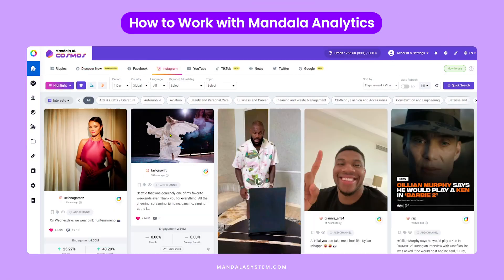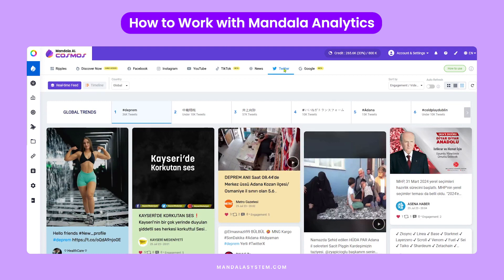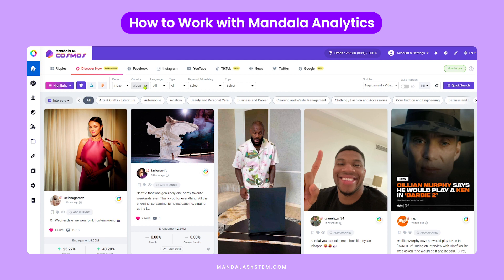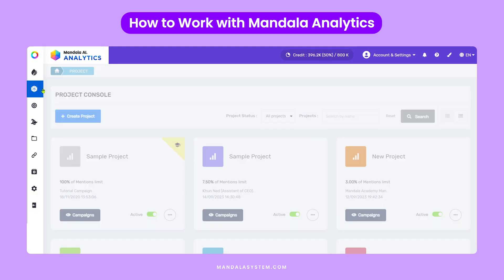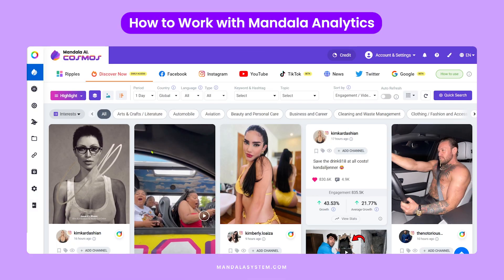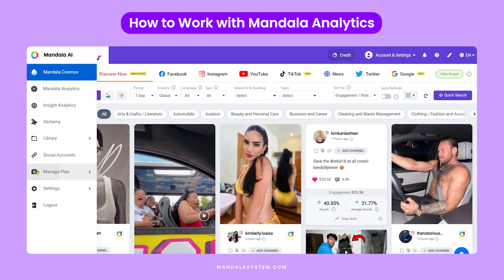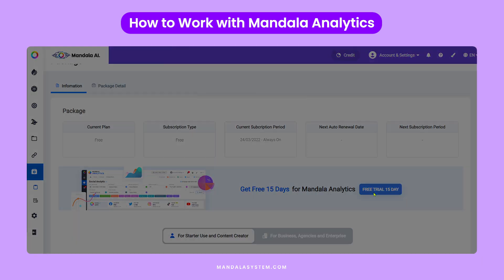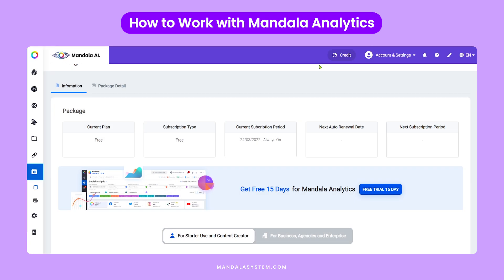How to Work with Mandala Analytics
► Discover how Mandala Analytics can help your business check out our
► Line: @718hqyl